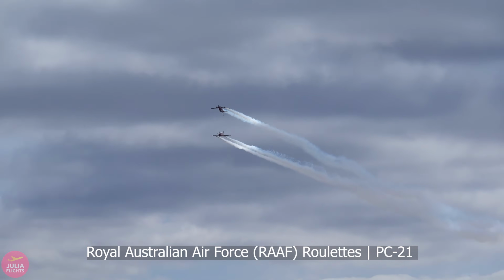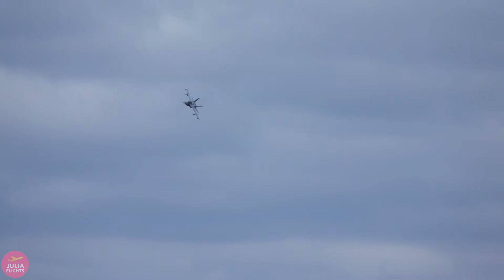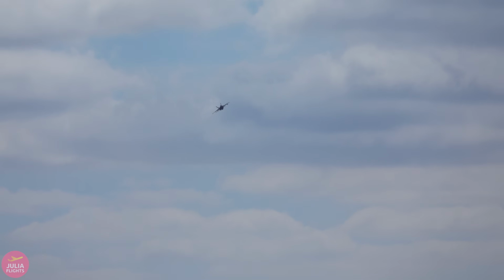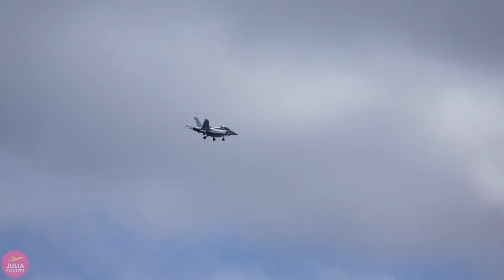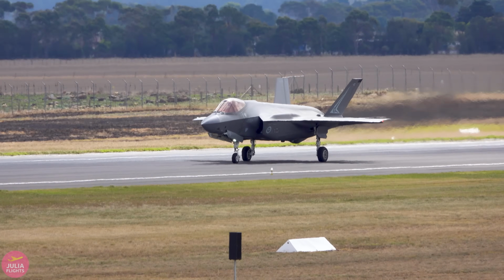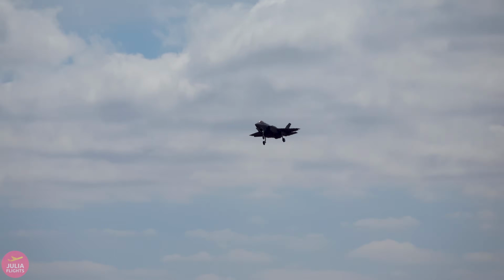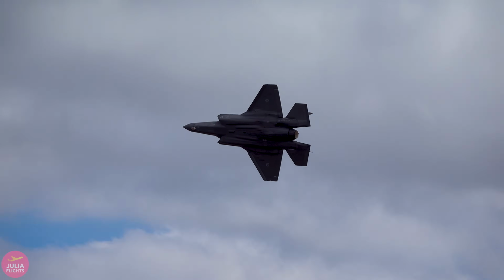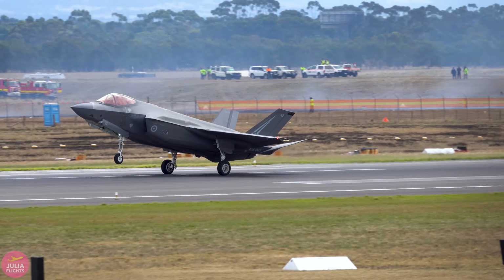AVALON AIRSHOW 2025 | FA-18 & F-35 Fighter Jet Action | 45-Minute Aviation Spectacle!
Welcome to Julia Flights ✈️

😁 ✈️ Some of the action from the Avalon International Airshow Australia. Wednesday 26/03/2025. Including the Honeywell 757, F/A-18 and F-35 from the Royal Australian Air Force.

Thanks everyone for tuning in! Please join in on the friendly JULIA FLIGHTS chat where everyone is welcome. All we ask is everyone please be respectful towards each other, we're all here to have a great time.

It helps us reach more like-minded people around the world. Thank You For Your Support!!

❤️ Membership: Join JULIA FLIGHTS to get access to perks.
Cloud Lounge Memberships are $2.99.
Captains Lounge Memberships are $5.99.
First Class Lounge Memberships are $9.99.

Thank you everyone and enjoy the show!🙂

ALL FOOTAGE ON JULIA FLIGHTS IS PROPERTY OF JULIA FLIGHTS AND CANNOT BE USED WITHOUT PERMISSION FROM JULIA FLIGHTS